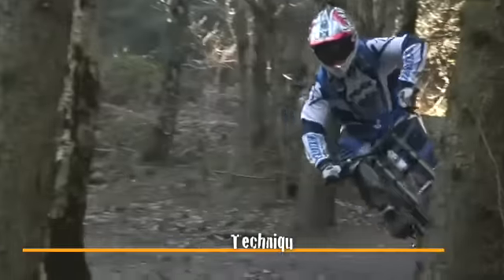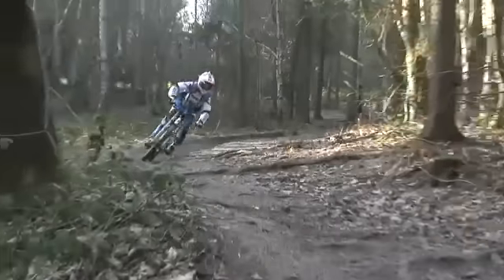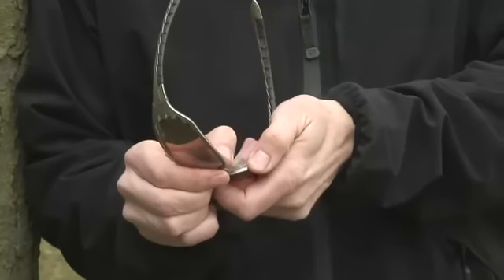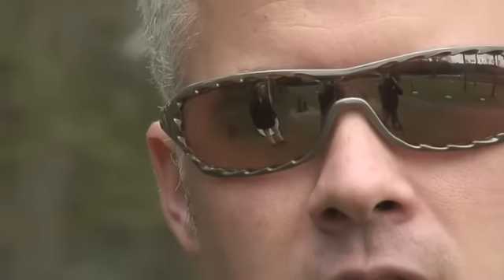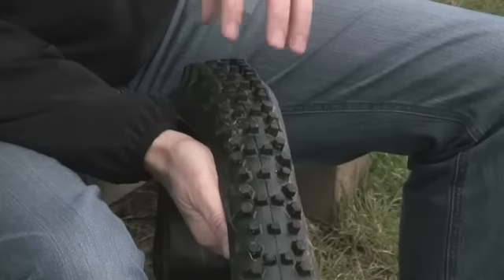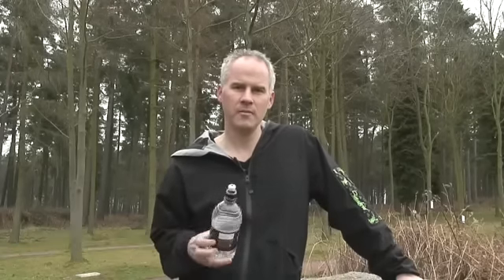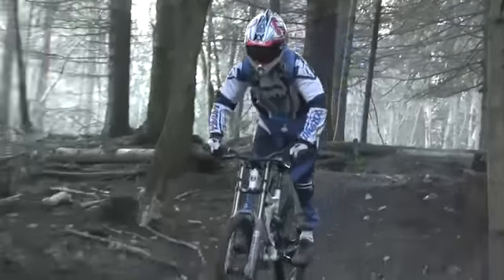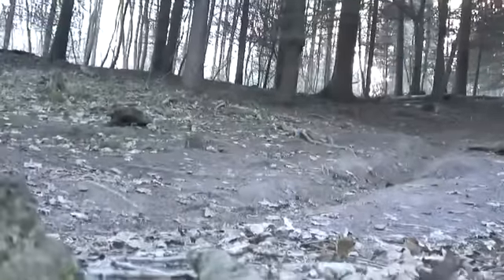Mountain Bike skills - Dirty Little Secrets ep1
Download the best of this series in Full HD 1080P over 60 minutes for just £5
Dave Smith and Scott Beaumont show you some tips on how to mountain bike and review some cool kit.

 - Summer 2008